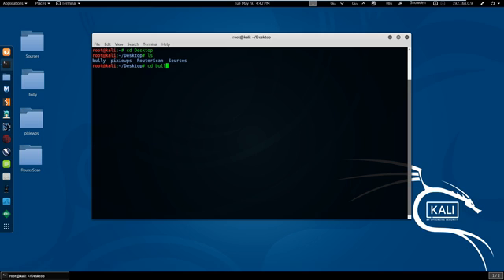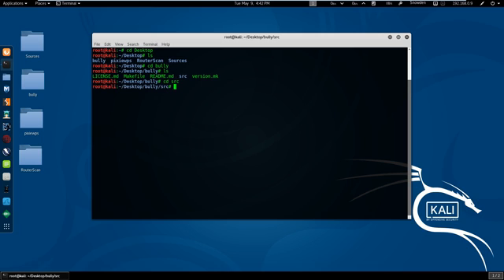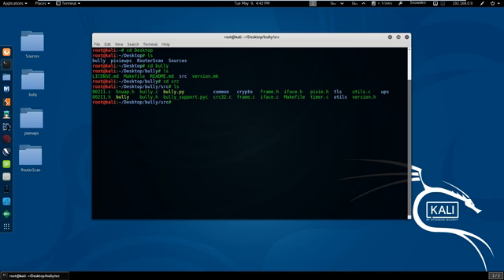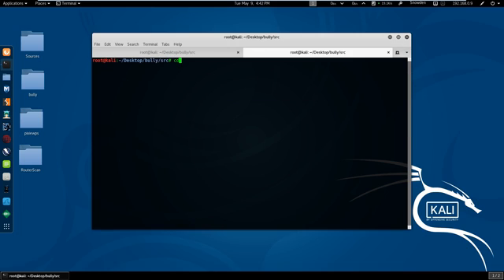WPS | Bully | Kali Linux 2017.1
Bully provides several improvements in the detection and handling of anomalous scenarios. It has been tested against access points from numerous vendors, and with differing configurations, with much success.

You must already have Wiire's Pixiewps installed.

Install: apt-get -y install build-essential libpcap-dev libssl1.0-dev aircrack-ng pixiewps

UPDATE:- Become Cyber Security Expert and Tackle Offensive Ethical Hacking using Kali Linux!